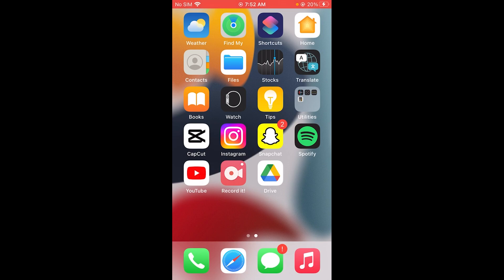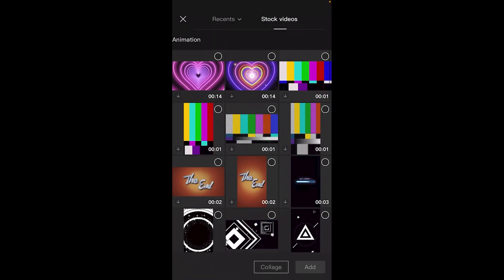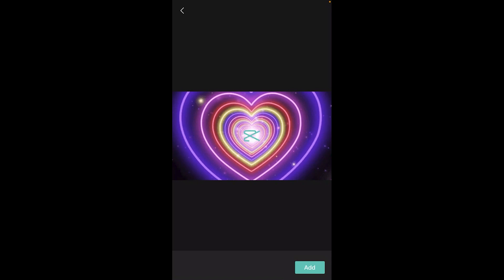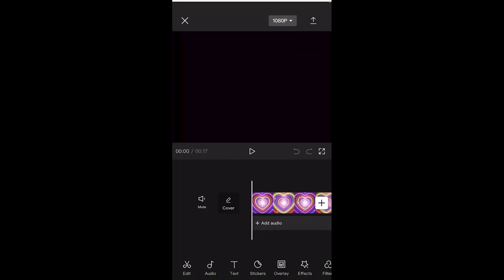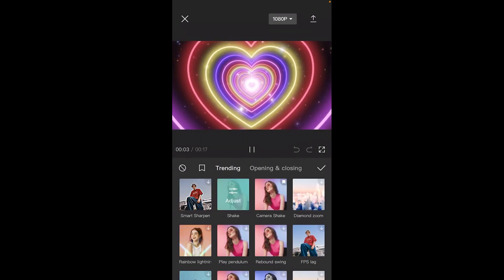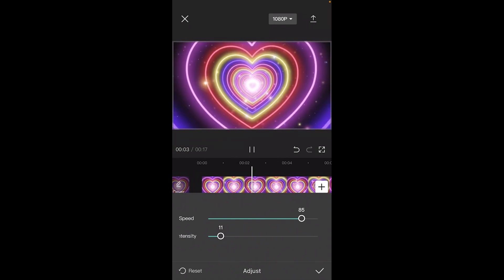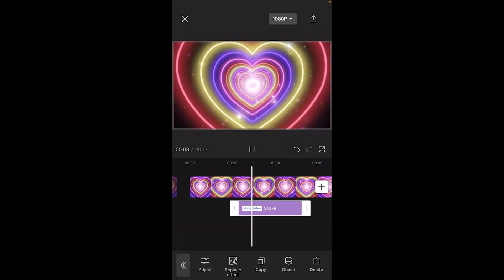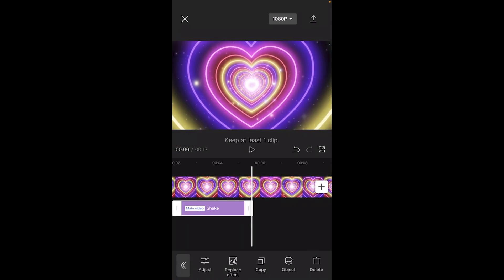Create Rebound Swing Shake in Capcut 2023 (Video Editing Tutorial)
Ready to take your CapCut video editing skills to the next level in 2023? Check out this tutorial on creating a Rebound Swing Shake effect! With step-by-step instructions and helpful tips, you'll learn how to add a dynamic and eye-catching shake effect to your videos. Plus, our optimized SEO strategies will help your content get discovered by more viewers.

Don't miss out on this essential tutorial for any CapCut video editor looking to create engaging and impressive content!